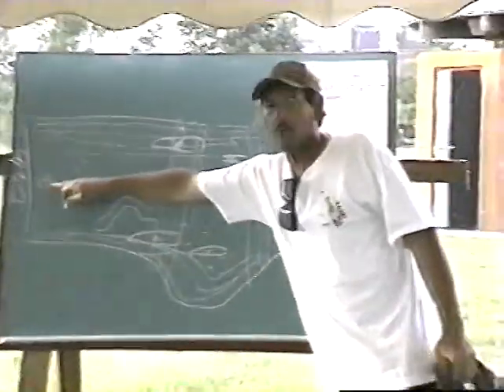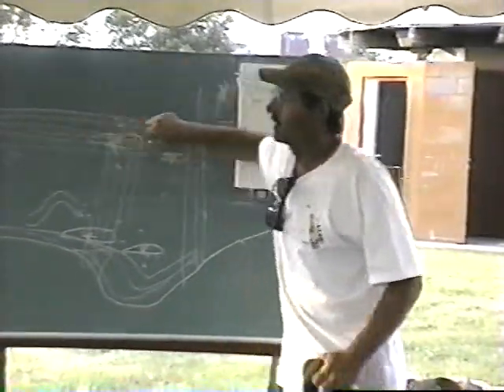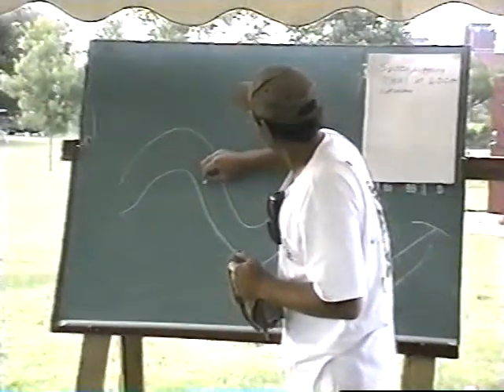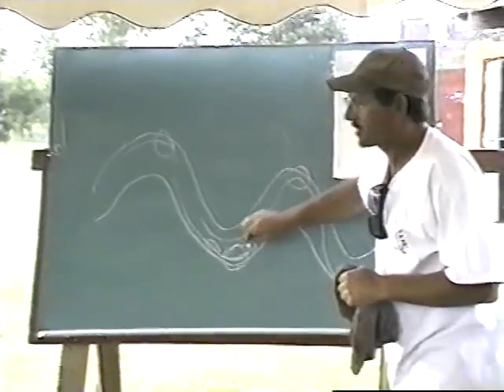John Bales talks about flatland reservoirs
How would you map a small flatland reservoir to locate structures the fish use?  At the 2001 Muskegon outing, John describes how shallow shoreline trolling did not produce, so he shows how he mapped it more thoroughly and found the structure and fish.